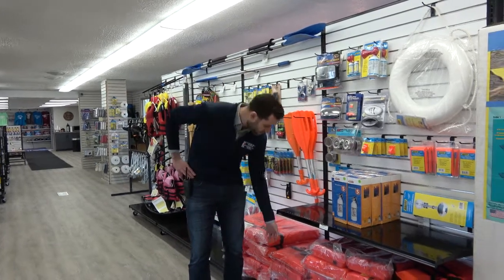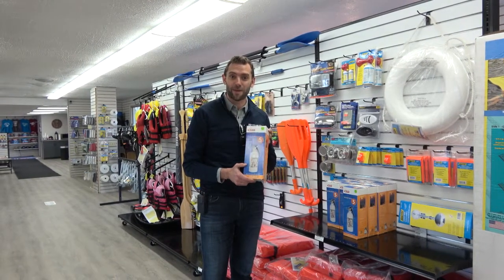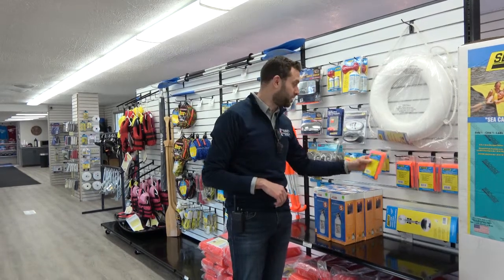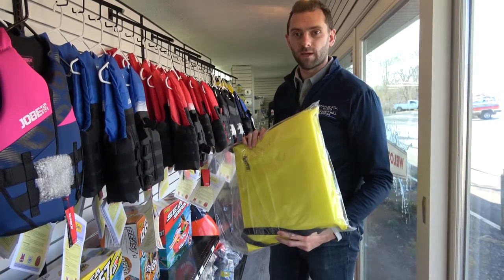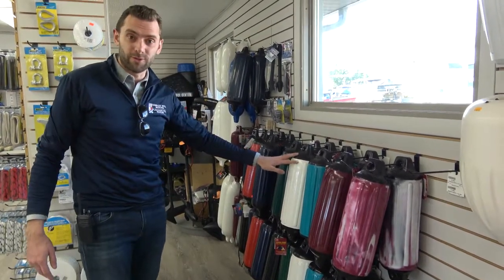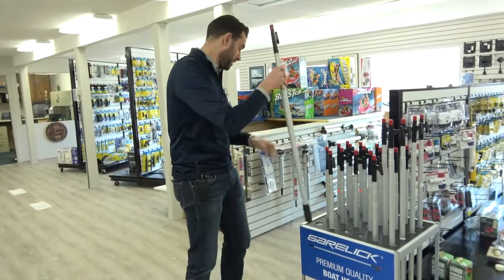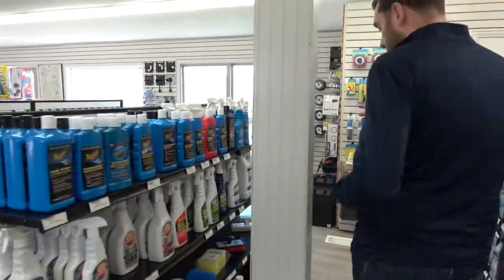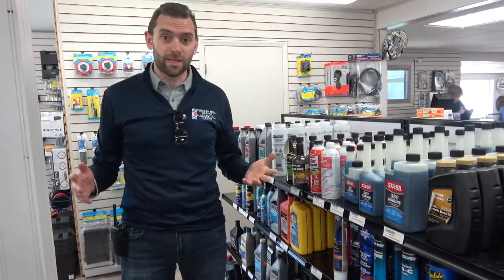What Safety Equipment Do You Need On Your Boat?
Andrew Schraedly from Charles Mill Marina goes through all of the safety equipment that you need on your boat to be legal in the State of Ohio.